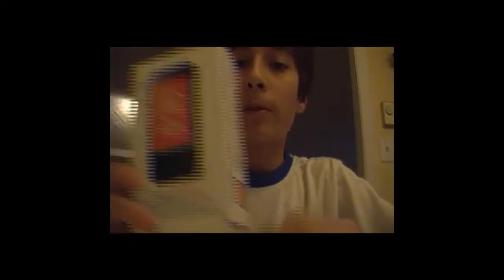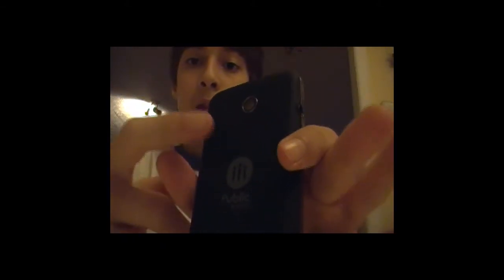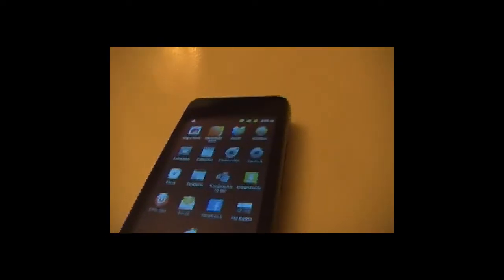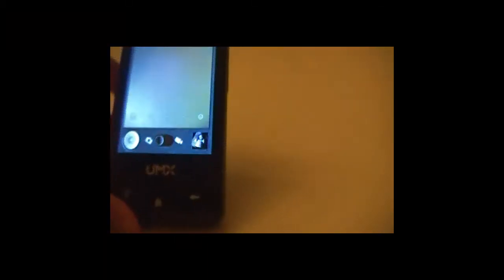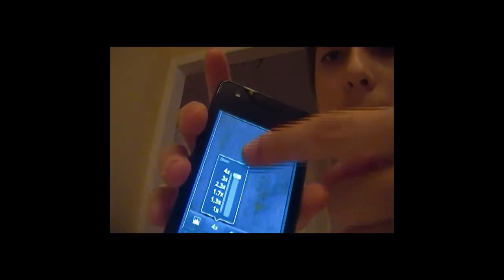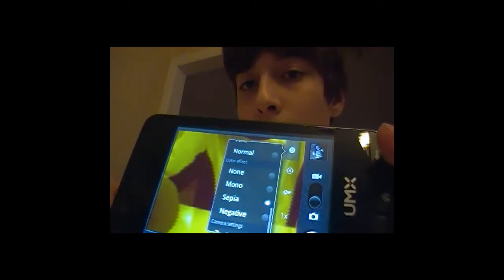Public Mobile Max - Full Phone Review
Rate: 5/5 stars

Me Reviewing one of the Android phones from public mobile: The Max.

Features
Touchscreen
Android 2.3
3.2 MP camera with video
capability
3.2" display
GPS
WiFi
Bluetooth®
Speakerphone
Music player
MicroSD card slot (up to 32GB)
Battery Life:
Talk time: 380 mins
Standby time: 170 hrs